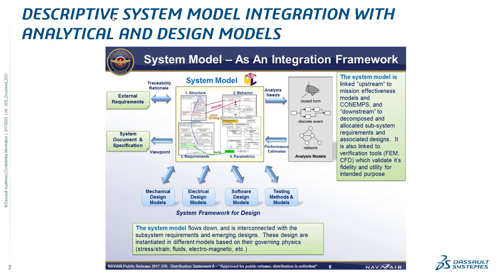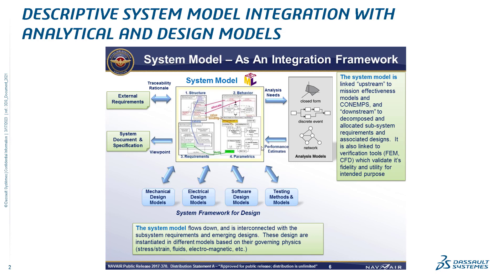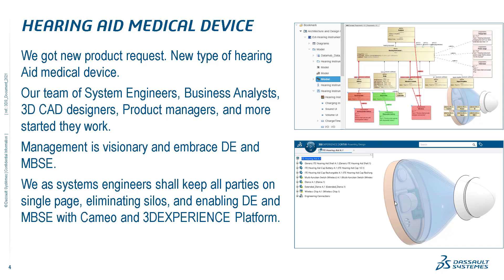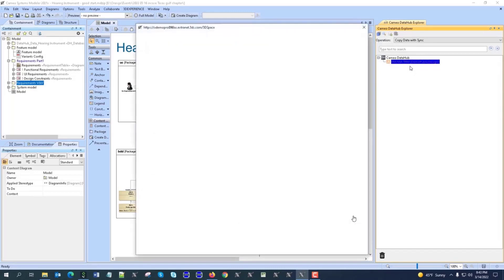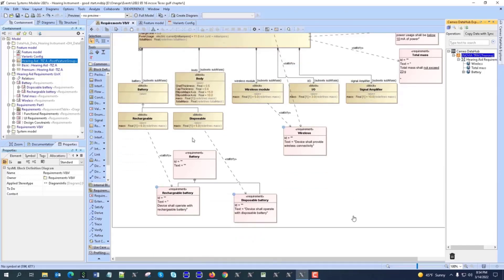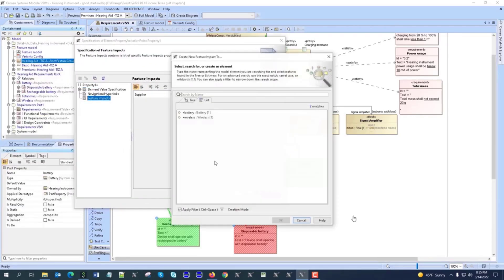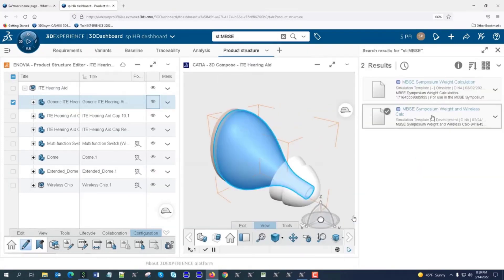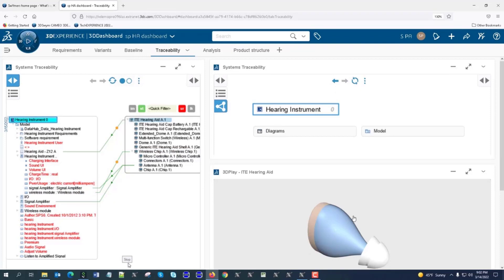From System Engineering to Analysis and Design for the Best Digital Products Engineering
MBSE as DE enabler. From System Engineering to Analysis and Design for the Best Digital Products Engineering. In Context of Hearing Aid Medical Device

In this session, we present major integrations of MBSE with SysML with design, analysis and model management capabilities in 3DEXPERIENCE platform - engineering and business model based enterprise environment by Dassault Systèmes.

Session cover following major four integration points already available by this year plus we will talk about roadmap:

System Architecture in SysML and TRM Requirements Management Integration
System Architecture in SysML and ENOVIA Product Line Integration
System Architecture and Process Composer Simulation Integration
System Architecture Future Integrations Roadmap